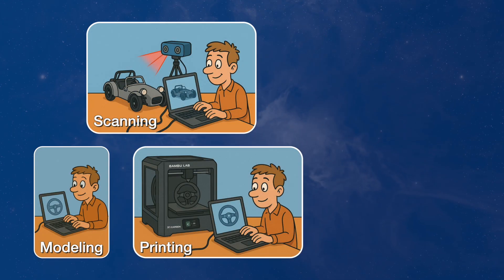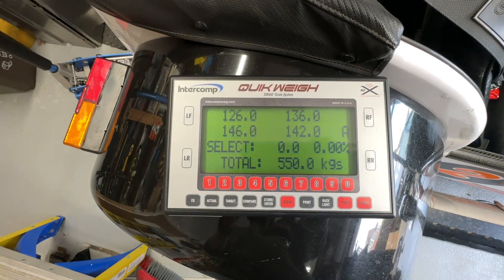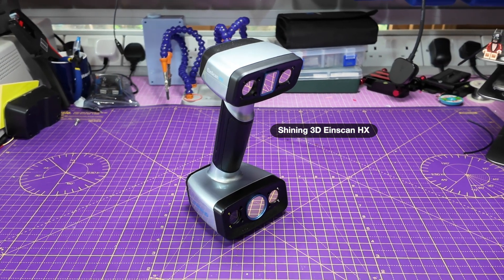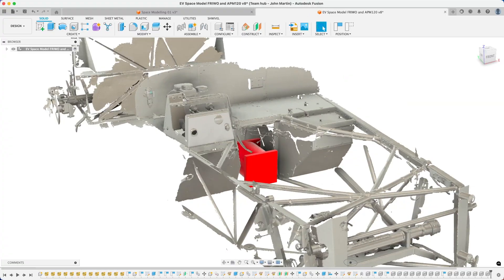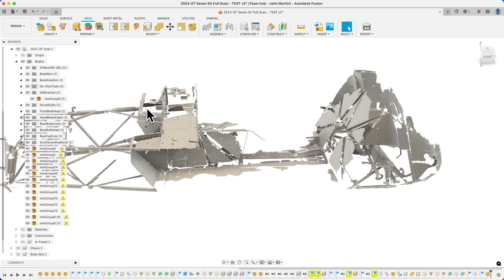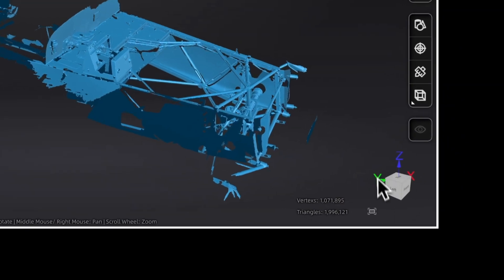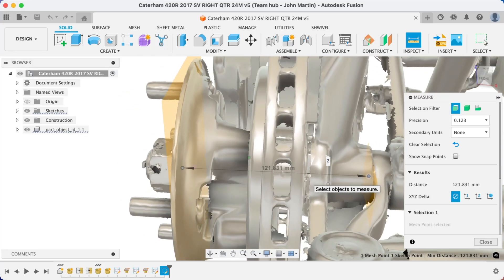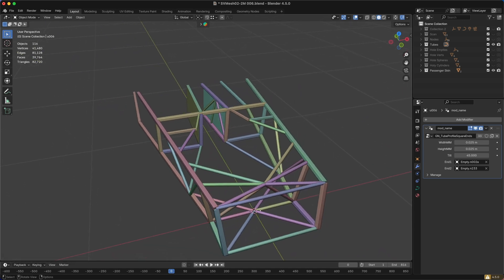Project sEVen pt5: Scanning my EV Project Car... is it worth it?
In this video I look at how, why and what 3D scanning my Electric Vehicle project involves.

3D Scanning a project, along with Computer Aided Design has become an essential part of my project workflow.

00:00 - Start
01:17 - Project Recap
02:25 - What is 3D Scanning
02:54 - How does a scanner work?
04:53 - Scanning my Project Car
07:04 - Post Processing
10:14 - What’s all the fuss about 3D scanning
10:30 - Computer aided workflow
11:46 - Scanning in a 3D CAD workflow
13:34 - Conclusion

The Vincent 3D model is attributed to studio.blender.org